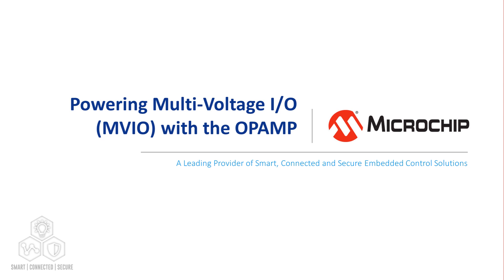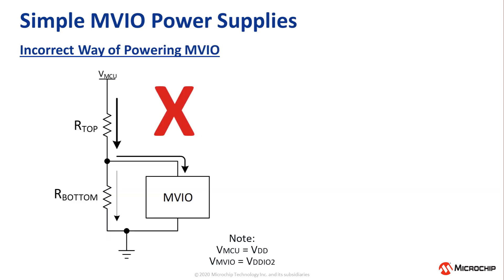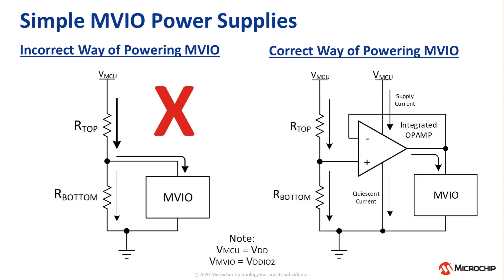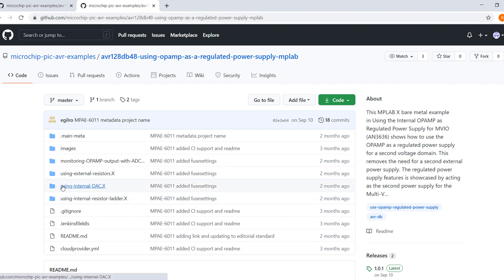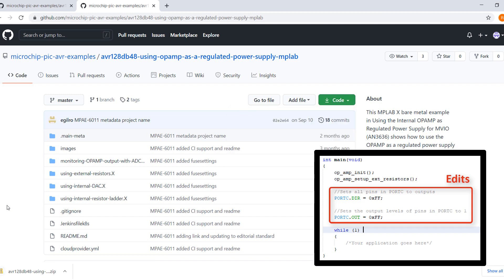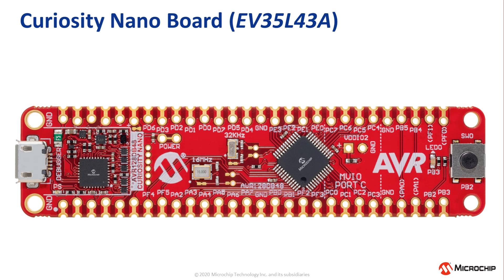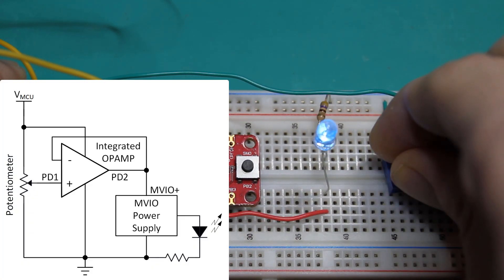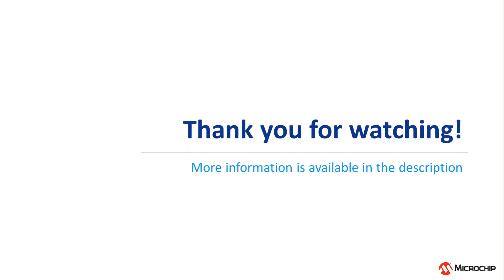Powering Multi-Voltage I/O (MVIO) with the OPAMP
Multi-Voltage I/O (MVIO) is a new peripheral in the AVR® DB microcontroller family. Using one of the on-board operational amplifiers (OPAMPs), the I/O bank with MVIO can be powered using only a single jumper wire. This video will also show the modifications required for the AVR® DB Curiosity Nano.